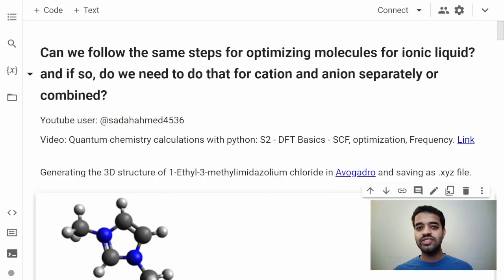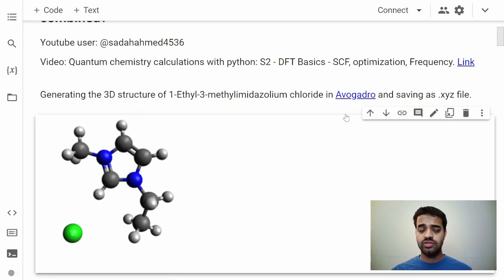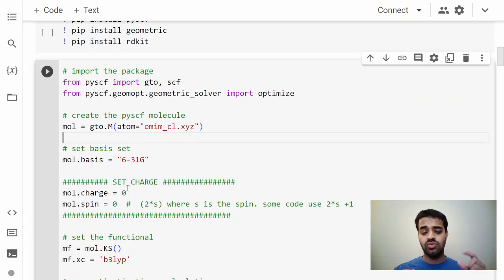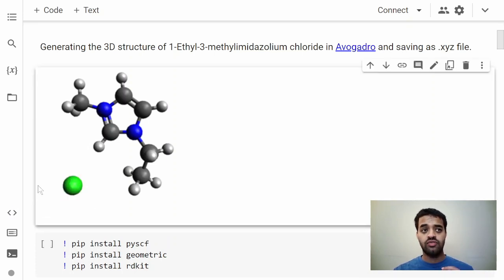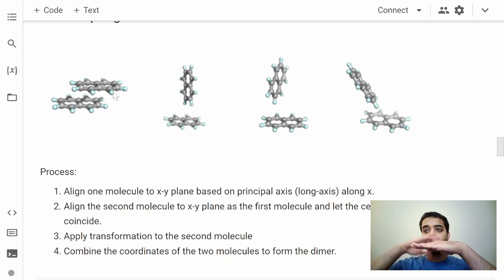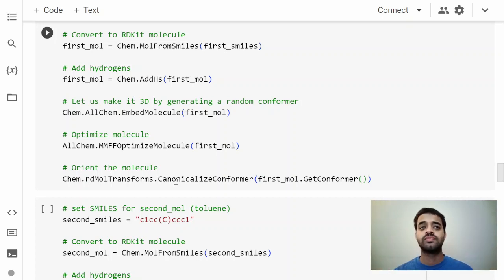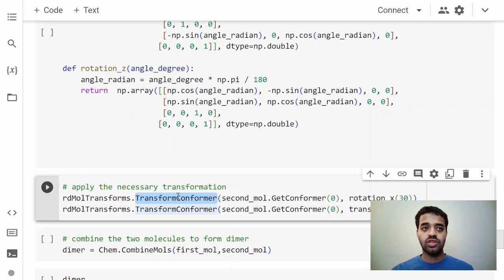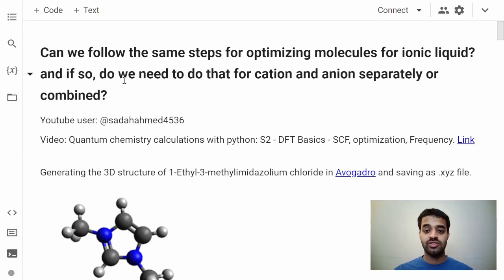Ask ChemistryWithCode: Getting optimal geometry for dimeric systems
This is a new series where I select questions from comments and answer them in new videos. The question here is "Can we follow the same steps for optimizing molecules for ionic liquid? and if so, do we need to do that for cation and anion separately or combined?"

The question follows up on the DFT optimization from the Quantum chemistry series The link to the google colab is